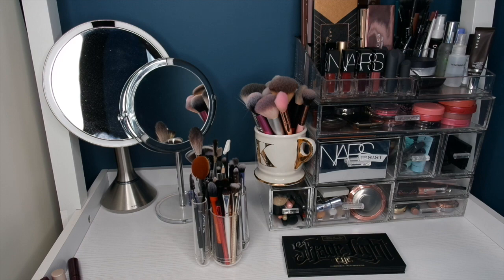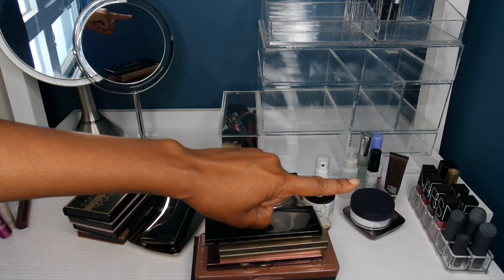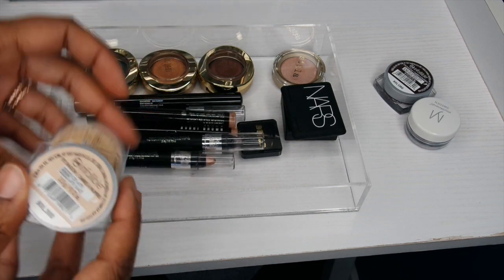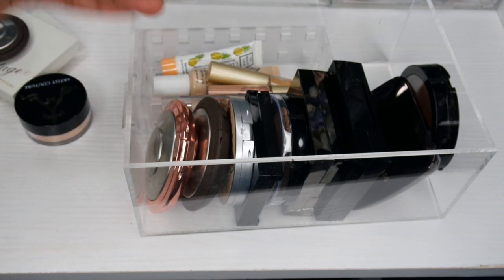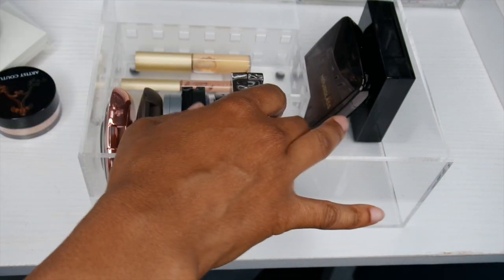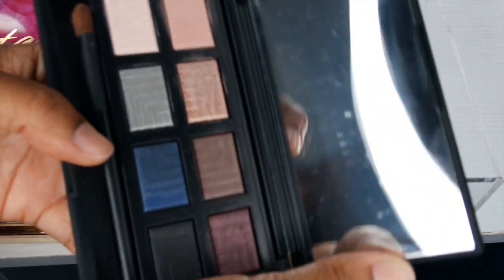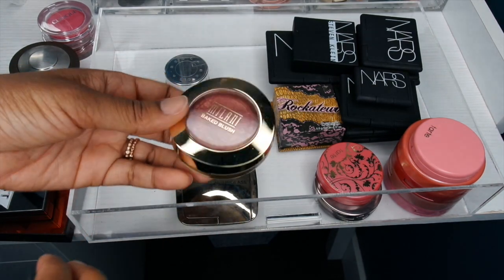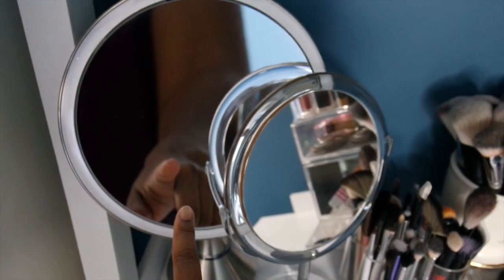Organize with Me: Makeup Declutter and Vanity Organizing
This is another chance for you to organize with me! I tackled some makeup declutter and vanity organizing in this video. I do this once per year and give my cast-offs to my friends, family and co-workers. If you are looking for inspiration to downsize your makeup collection, you've come to the right place!

Simplehuman Sensor Mirror
Linea Leaning Desk